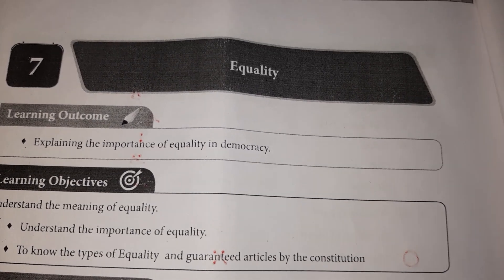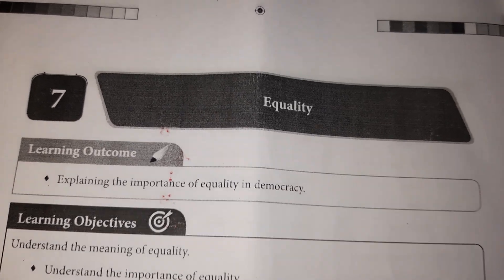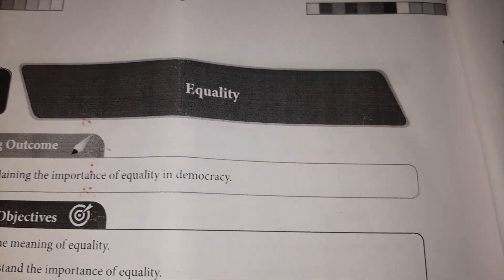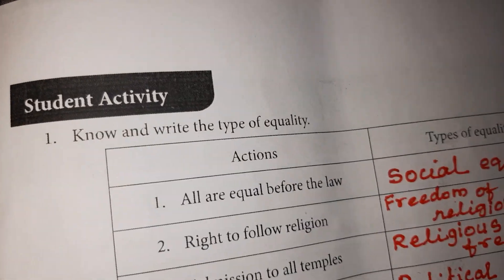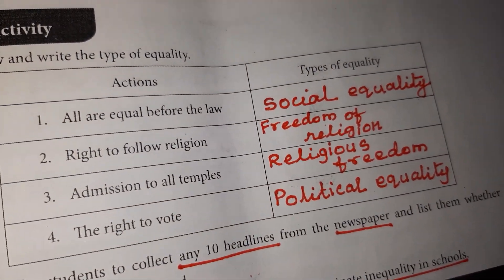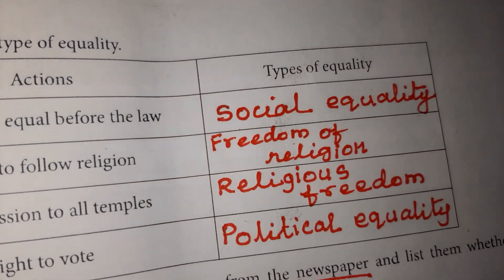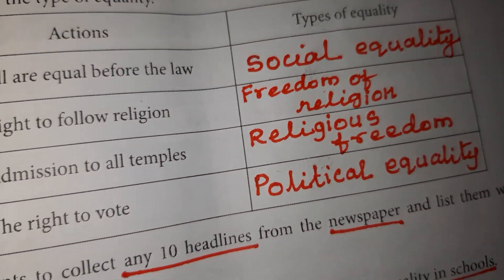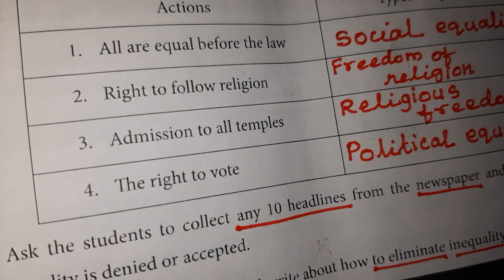7th lesson/ Equality/8th std/social science/eng.med/refresher course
lesson/equality/8th std/social science/student activity with evaluation/answer key